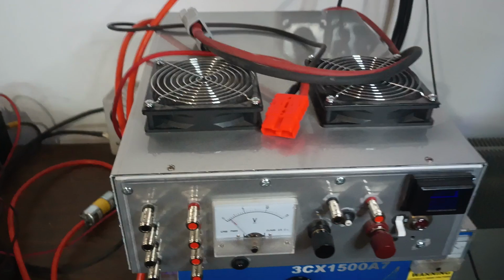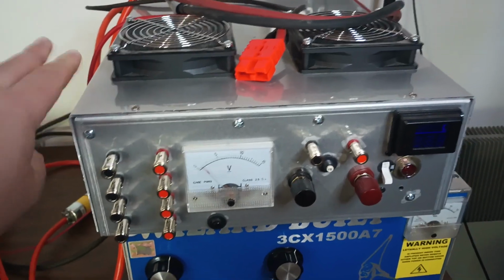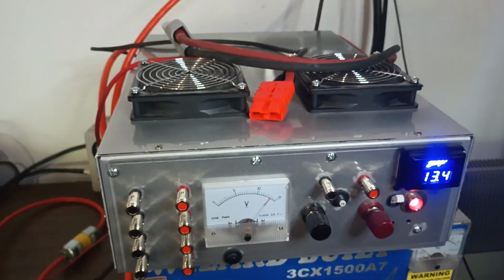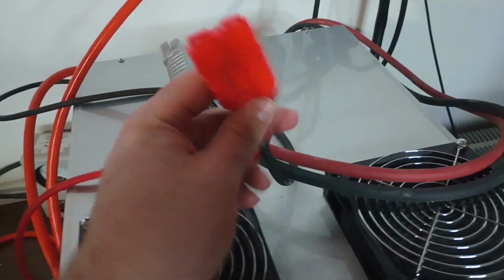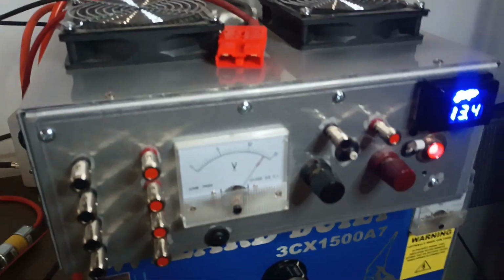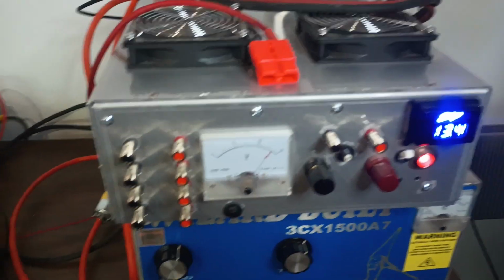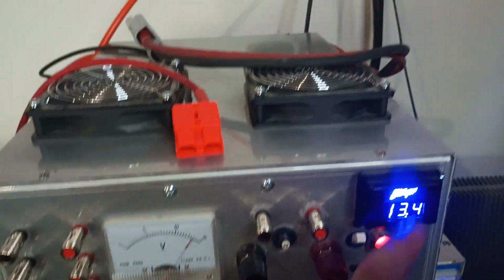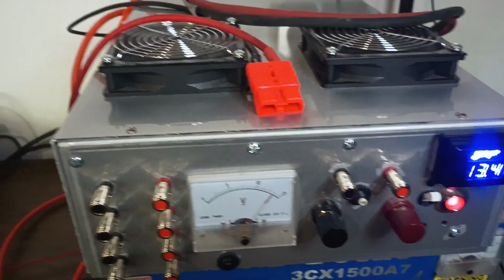"Nomad's Monster" 125 amp power supply, Excellent Power supply for testing, roostercb.com